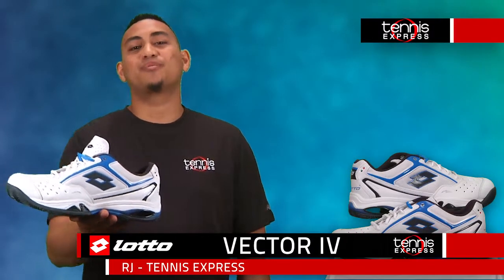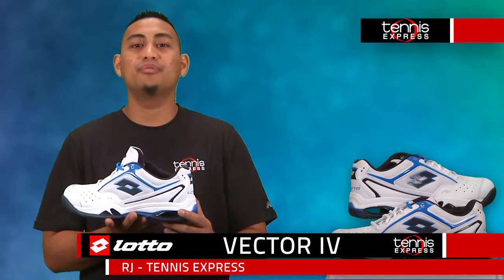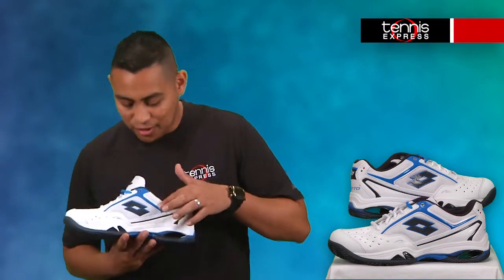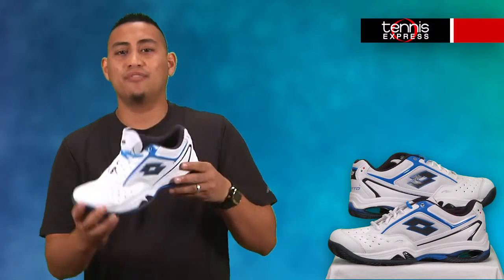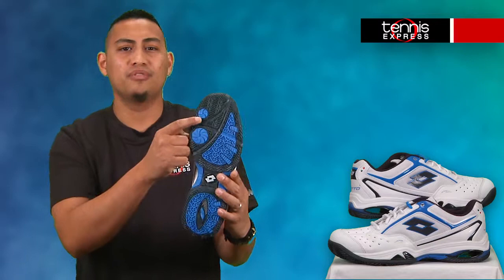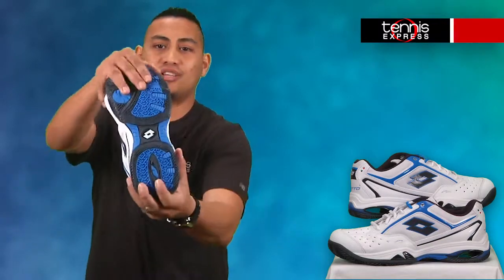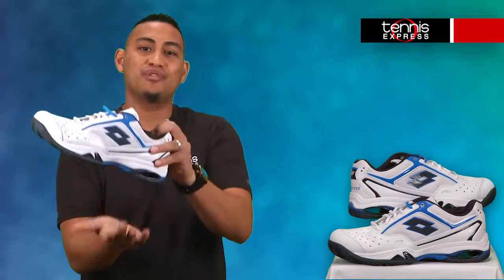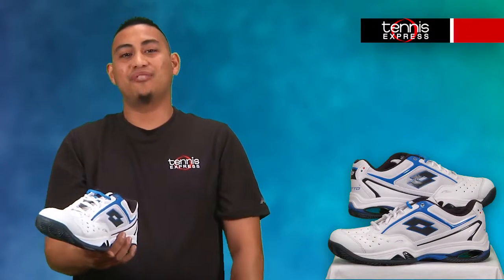Tennis Express | Shoe Guide | Men's Lotto Vector IV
Join RJ from Tennis Express for a look at the Lotto Vector IV Tennis Shoe. The Lotto Men's Vector IV Tennis Shoes are equipped with the latest performance technologies, offering enhanced flexibility and responsive cushioning.